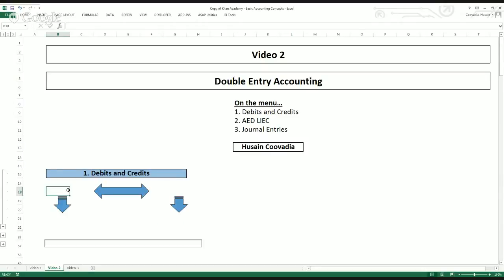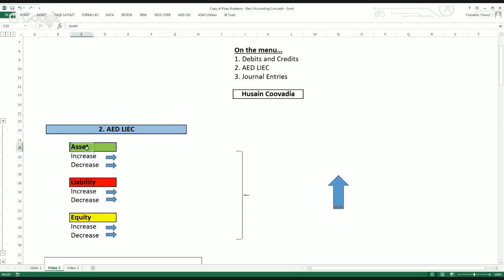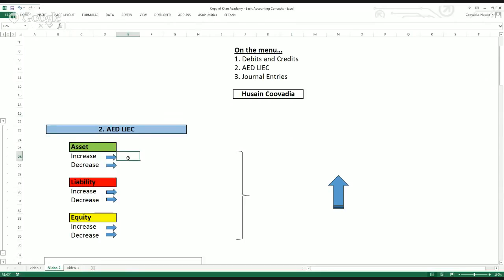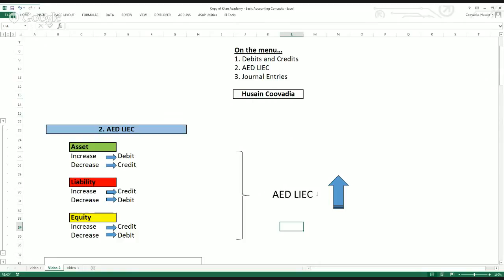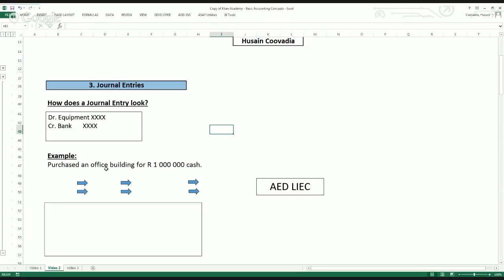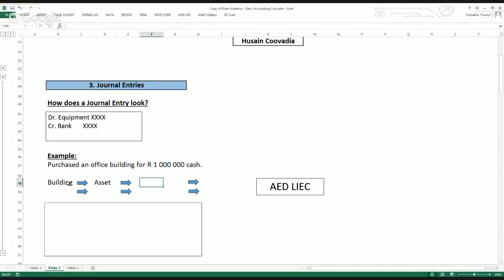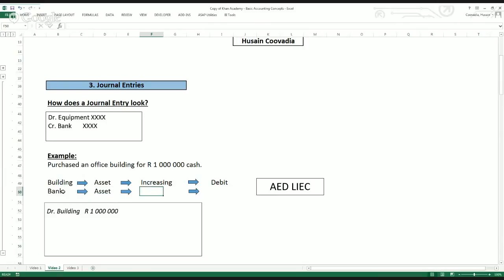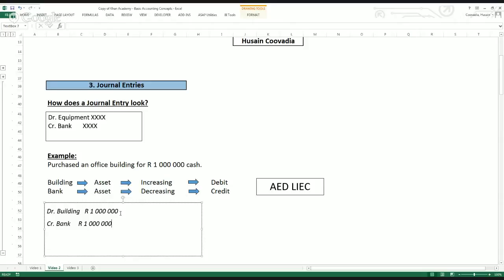Accounting Concepts Double Entry Accounting Video 2